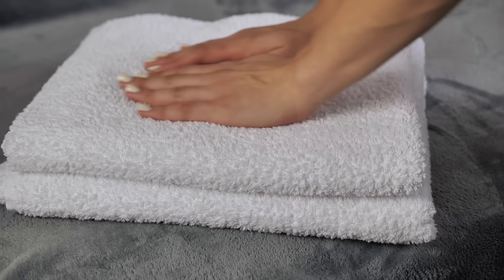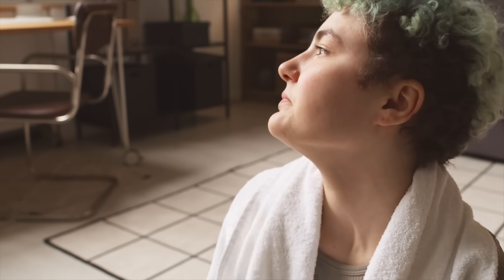What ACTUALLY Happens When You Pour Vinegar in a Washing Machine?!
What happens when you use vinegar in your washing machine instead of fabric softener?

This is the cheapest cleaning vinegar I could find

I'm using 30mls in a front loader - 5% vinegar is standard; adjust accordingly!

For people that are concerned about damaging machines: The vinegar is roughly @ .4% dilution and is then further neutralised by the detergent residues. If it was neat I’d agree; but not at these concentrations - we’re talking 30mls in 8 to 10 litres of rinse water. DOSING is absolutely key here.

I totally understand why people are cautious — vinegar is acidic, and yes, in high concentrations or when used neat it can definitely damage rubber seals, hoses, or metal parts over time. But the key thing here is dilution and exposure time.
In a rinse cycle, I’m using about 30 ml of household vinegar (5% acetic acid) in roughly 8–10 litres of rinse water. That works out to a solution of around 0.4% or less — far weaker than anything that would cause corrosion or damage. On top of that, it mixes with any detergent residues, which tend to be alkaline, so the acidity is partly neutralised.
Many appliance techs see damage from people using neat vinegar regularly or soaking parts directly in it, which is a completely different situation. Used properly, it’s essentially acting as a mild pH neutraliser and softener, not a corrosive agent.
As with anything, dosing and common sense are key — more isn’t better. If your machine’s manufacturer specifically warns against it, then definitely follow that advice, but at the low concentrations used in a rinse, the risk is minimal and the long-term experiences of many users seem to support that.